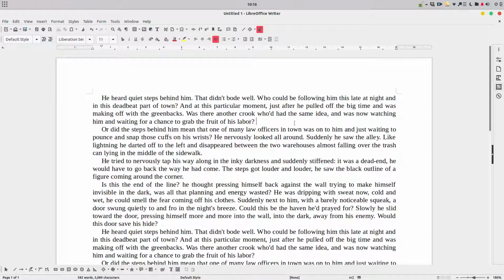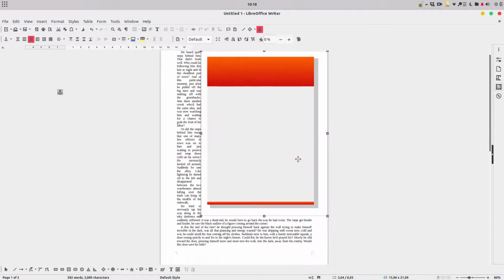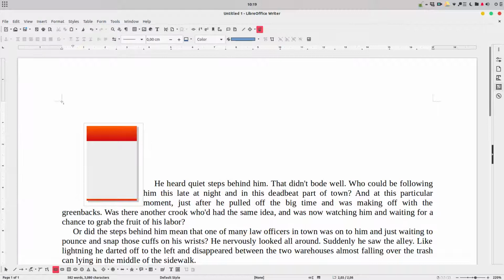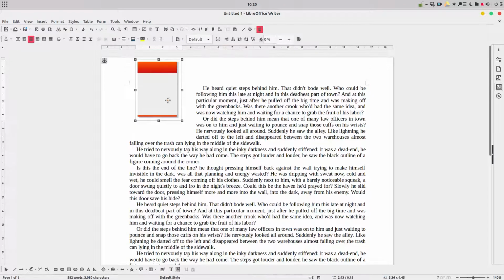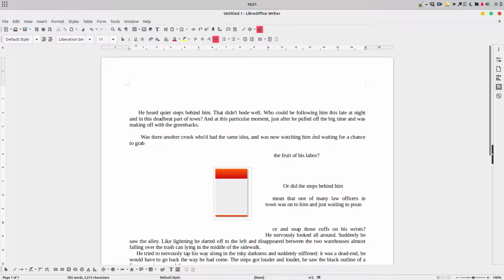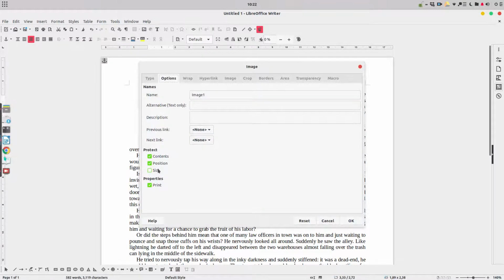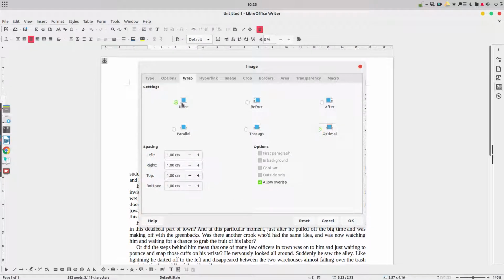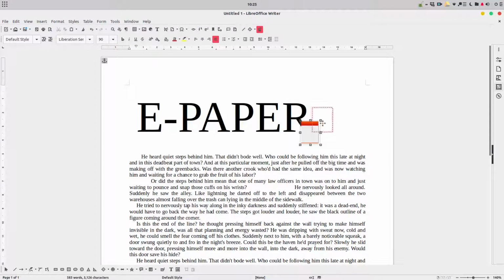Working with images – episode 5: More advanced options - LibreOffice Writer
In this video we will learn how to edit some advanced options in LibreOffice Writer using Properties option.